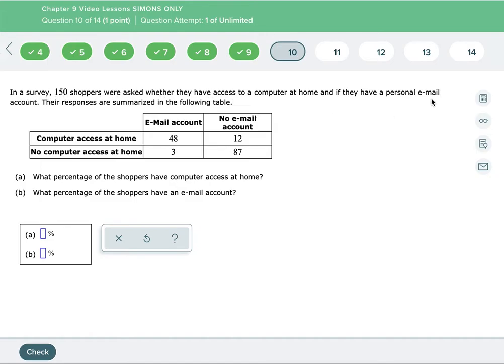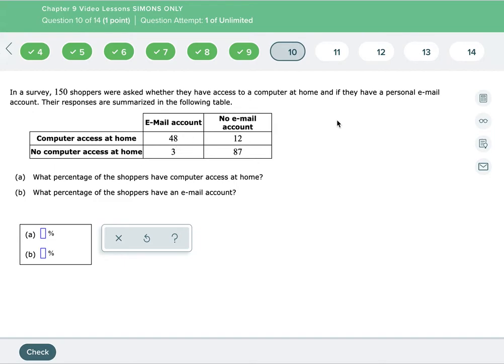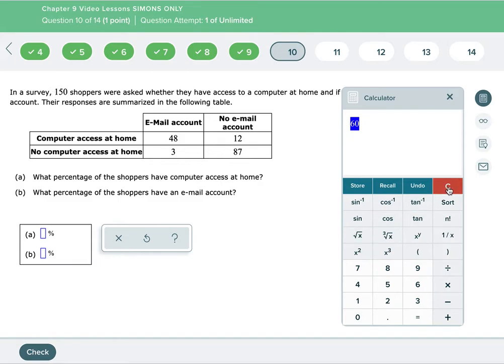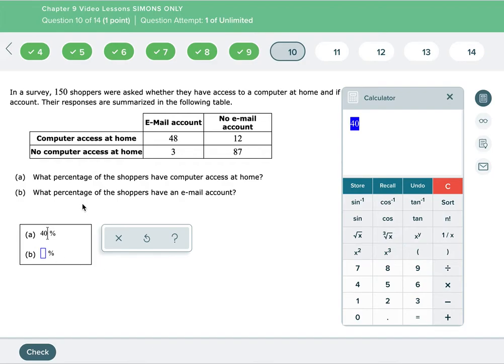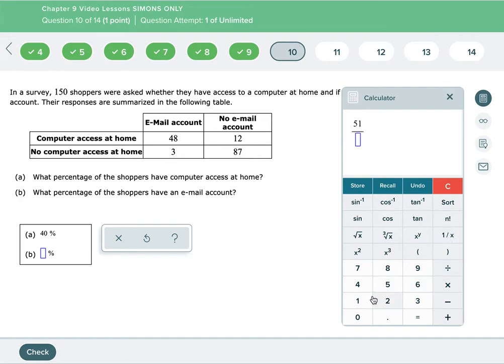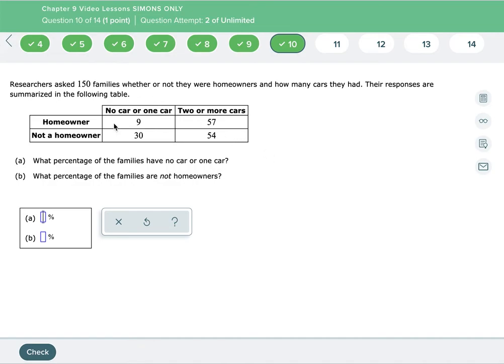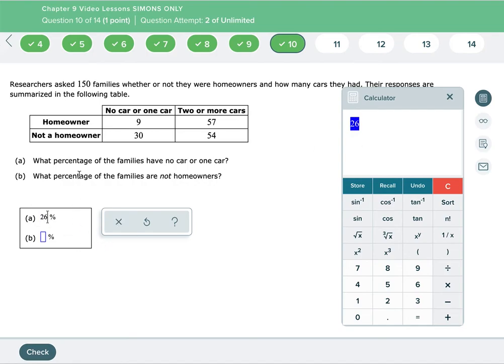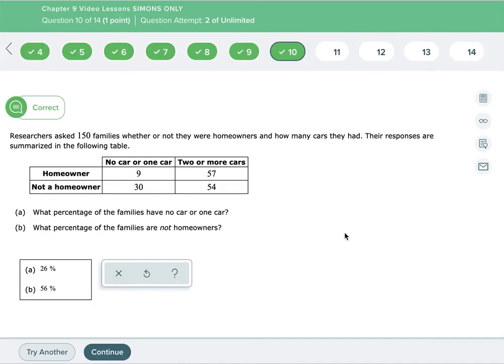Computing a Percentage from a Table of Values